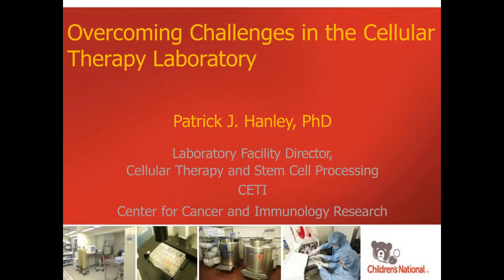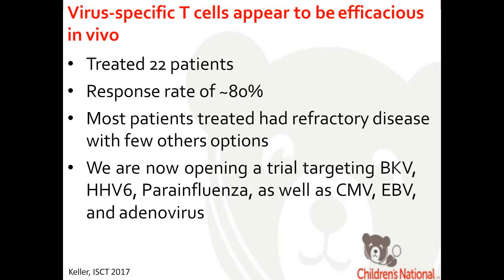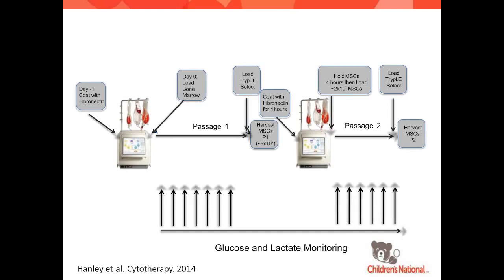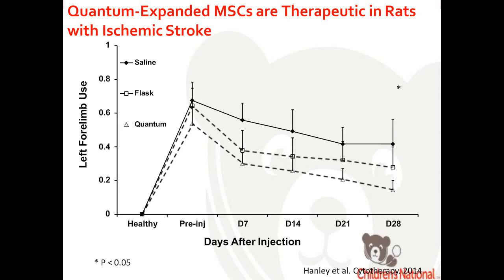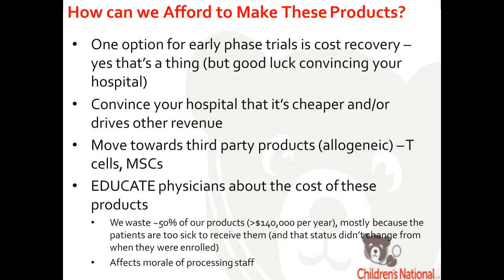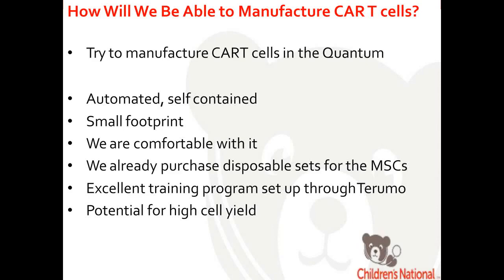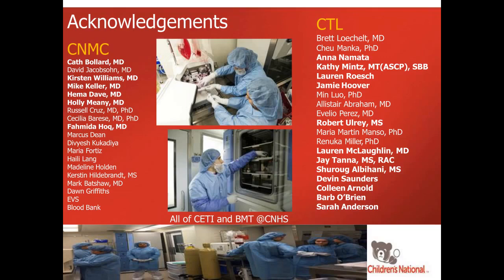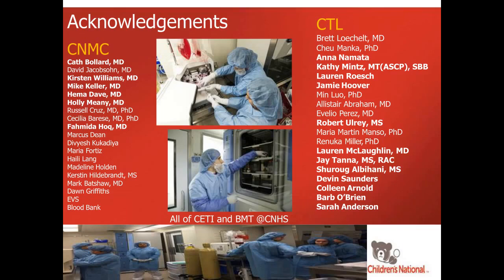Overcoming Challenges in the Cellular Therapy Laboratory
Speaker: Patrick Hanley, PhD, Director, GMP for Immunotherapy Assistant Professor at Children's National and GWU

Biography: Dr. Hanley is the director of the class 10,000 GMP facility at Children's National Health System, which is charged with manufacturing novel cellular therapies in the Program for Cell Enhancement and Technology for Immunotherapy (CETI) under IND applications, as well as processing standard-of-care stem cell transplant products. He is also responsible for follow-up and immune reconstitution testing performed on patients treated on CETI's protocols. For the past 10 years, he has investigated and helped to translate the following into more than 15 clinical trials:
• Virus-specific T-cells for the prophylaxis and treatment of viral infections after transplant
• Tumor-specific T-cells using endogenous receptors and chimeric antigen receptors
• A GMP-compliant method of manufacturing MSCs using the Quantum® Cell Expansion System for patients after stroke, graft-versus-host disease and inflammatory bowel disease
Dr. Hanley has been recognized as a developing expert in the field of cellular therapy and cellular therapy product manufacturing, and he has been granted the Excellence in Research award by the American Society of Gene and Cell Therapy in 2012 and the Young Investigator award by the Intl. Society for Cell Therapy (ISCT) in 2013 and 2016. In 2017, he was awarded the Be The Match/American Society of Blood and Marrow Transplantation (ASBMT) Amy Strelzer Manasevit award. He previously served on the trainee council of the American Society of Hematology, and he was selected for the prestigious American Society of Hematology/European Hematology Association Translational Research training program in 2013. In addition to translating cellular therapies from bench to clinic, Dr. Hanley is passionate about developing dedicated training programs for budding cellular therapists, particularly programs dedicated to training scientists in positions within the cellular therapy laboratory, such as laboratory facility management, quality assurance, manufacturing and quality control.

WEBINAR: Overcoming Challenges in the Cellular Therapy Laboratory

Abstract: This presentation will focus on recent advances in cellular therapy—from mesenchymal stromal cells (MSCs) to tumor-specific T-cells. More specifically, we will discuss how these cells are made in our academic good manufacturing practice (GMP) facility, how we try to meet the demands of our investigators and what challenges we must overcome to expand these therapies.